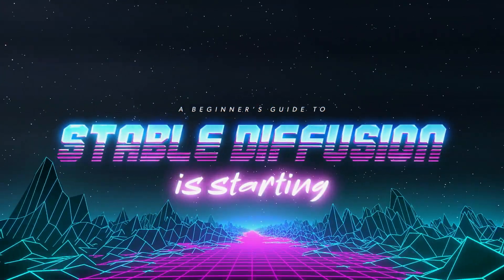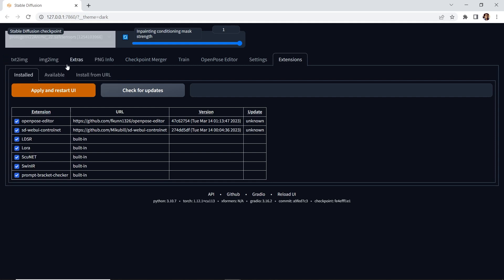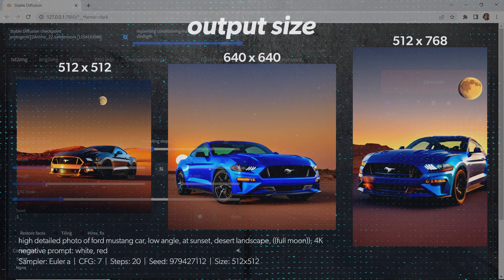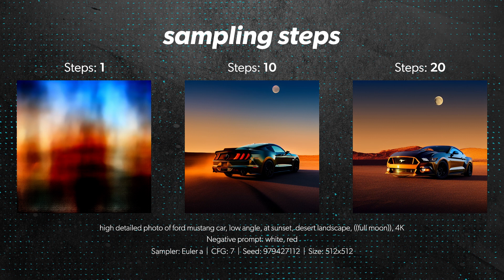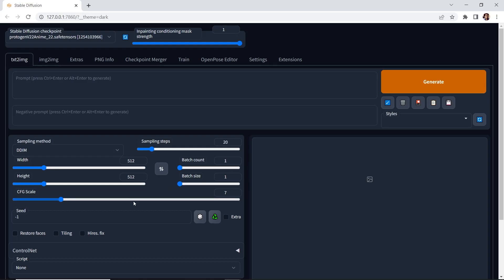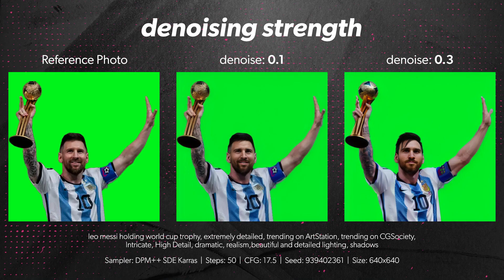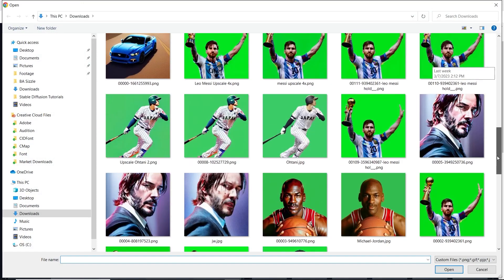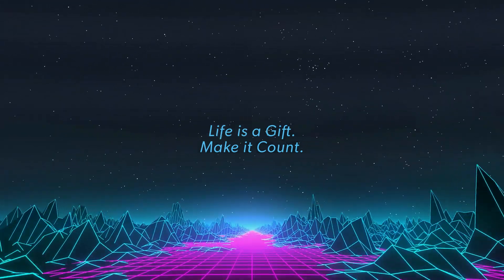How to use Stable Diffusion for Beginners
Today, we're diving into Stable Diffusion's user interface and main tabs, including txt2img (generate artwork from text), img2img (generate artwork from existing images), inpaint (fill in missing parts of an image), and upscale (enhance the resolution of an image). We'll also show you how to adjust the main parameters to create epic AI art.

We'll guide you through the whole process step-by-step, so you can easily create stunning AI art pieces. Whether you're a newbie or an experienced AI artist, this episode is packed with tips and tricks to help you elevate your artwork.

💎 Chapters
00:00 Intro
00:15 Main Tabs
01:27 Text to Image
05:30 Image to Image
07:04 Inpaint and Upscaler